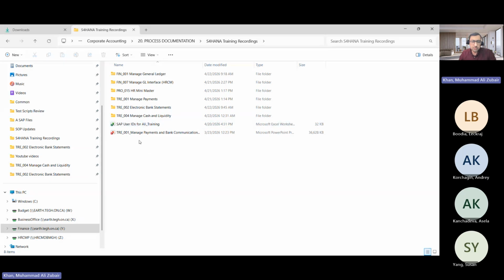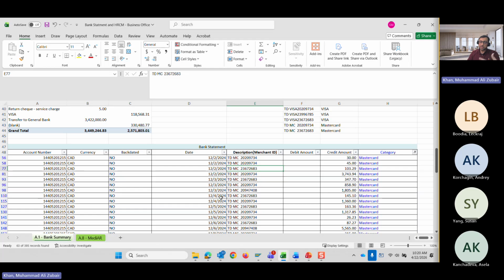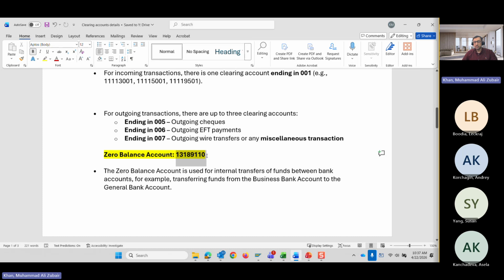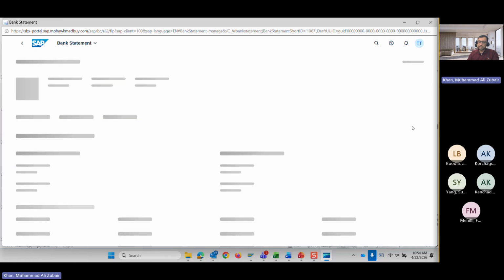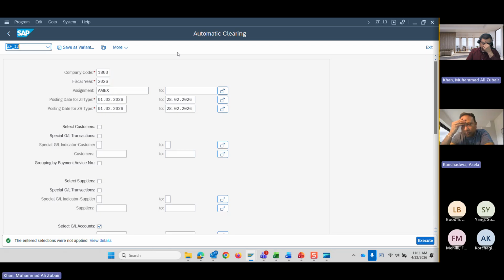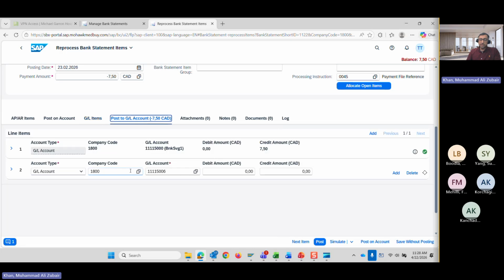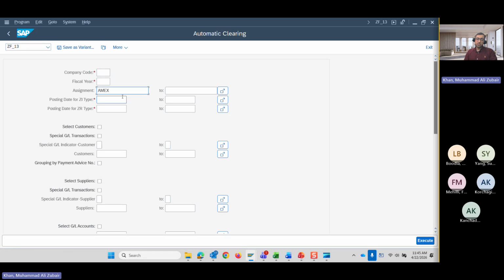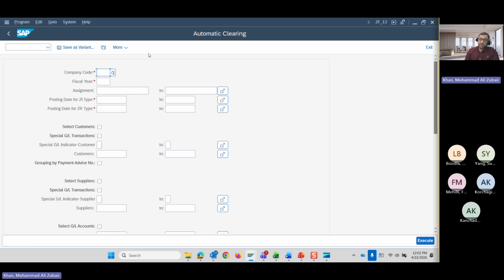SAP S/4 HANA Tutorial / Training TR_002 Electronic Bank Statements (EBS)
Fiori Apps
Manage Bank Statement  For daily opening and closing balances
Reprocess Bank Statement Items  Manually assign and clear payments when automatic processing fails
Manage Processing Rules "
Manage Processing Rules - For Bank Statements"
Display Line Items in General Ledger Shows open items and cleared items in particular GL clearing account  (SAP - FBL3N)
Post General Journal Entries FB50
Manage Bank Account For bank details in SAP and Technical ID
Cash Flow Analyzer
Manage Memo Records
Import Memo Record
Manage Cash Pools
Manage Bank Account
My Inbox Manager can view all approval requests.
My Sent Requests Sender can view the approval status.
Manage Cash Concentration

T Codes
ZFI_GL_TEHN_HRCM HRCM GL Interface TEHN Table
ZF_13  Automatic clearing
FBRA

Bank Clearing GL Document Type:
ZI: Transactions from Interface e.g. HRCM- Document number starts with the 6 series (e.g., 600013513).
ZP: Transactions from AP (e.g. outgoing wire) payments
ZR: Transactions from EBS (Bank Statement)- Document number starts with the 2 series (e.g., 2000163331).

Clearing accounts
In total, there are a maximum of four clearing accounts: one for incoming transactions and three for outgoing transactions.
• For incoming transactions, there is one clearing account ending in 001 (e.g., 11113001, 11115001, 11119501).

• For outgoing transactions, there are up to three clearing accounts:
o Ending in 005 – Outgoing cheques
o Ending in 006 – Outgoing EFT payments
o Ending in 007 – Outgoing wire transfers or any miscellaneous transaction
Zero Balance Account: 13189110
• The Zero Balance Account is used for internal transfers of funds between bank accounts, for example, transferring funds from the Business Bank Account to the General Bank Account.
AP Entry
In ECC
Dr. Vendor
Cr. Bank main GL a/c(11113000)
In S4 Hana (Document type: ZP)
Dr. Vendor
Cr. Clearing a/c (11113005)
In EBS (Document type: ZR)
Dr. Clearing a/c (11113005)
AR Entry
In ECC
Dr. Bank main GL a/c (11115000)
Cr. Receivable
In S4 Hana (Document type: ZI)
Dr. Clearing a/c (1115001)
Cr. Receivable
Cr. Clearing a/c (11115001)